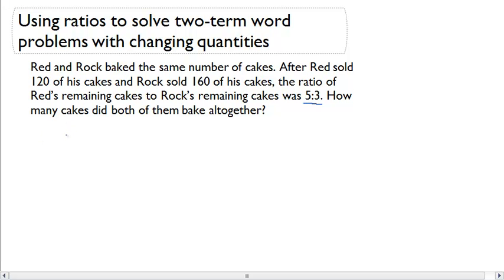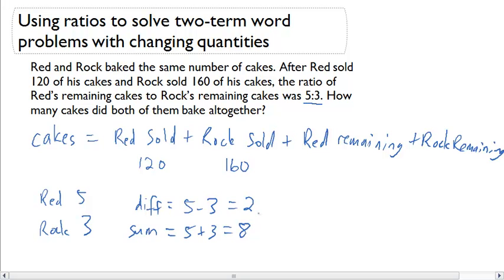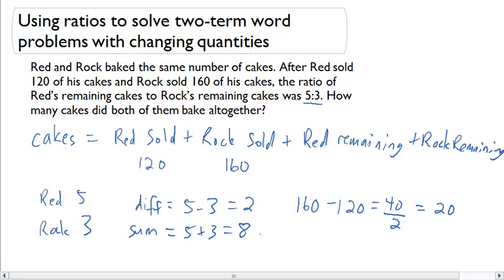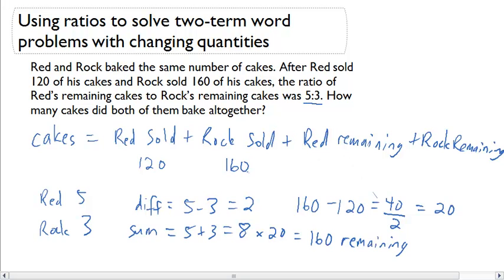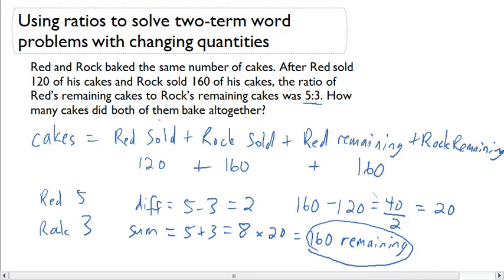Using ratios to solve two-term word problems with changing quantities